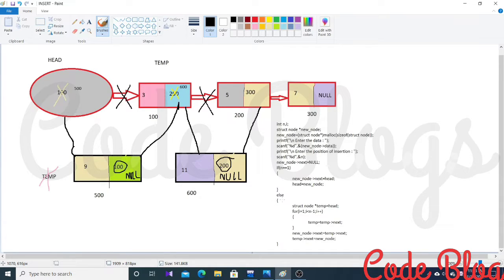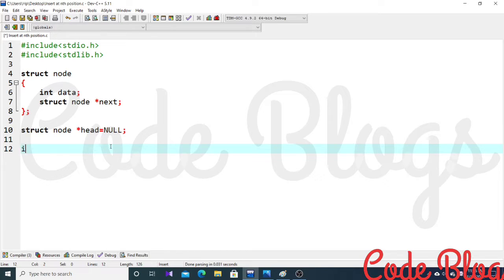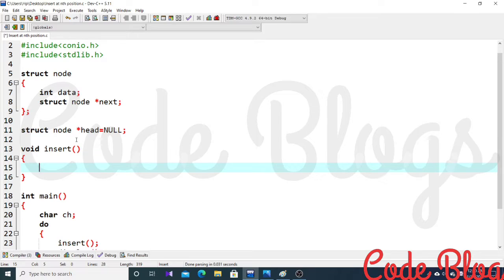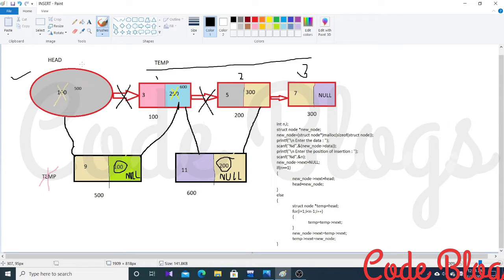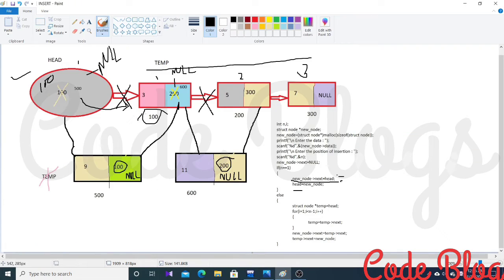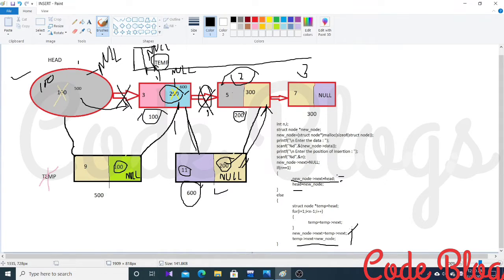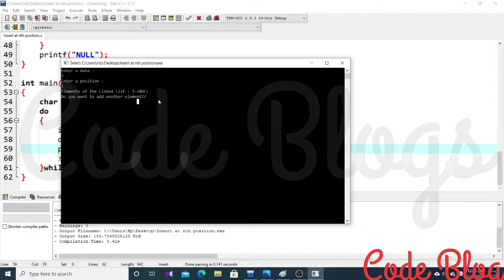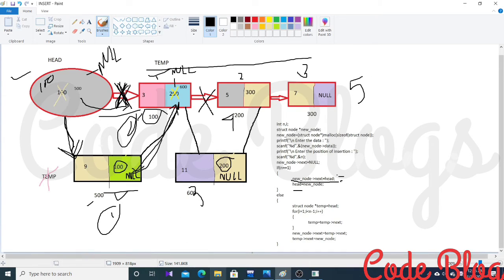What is linked list?? || Insert a data at Nth position in a Linked list || at beginning middle last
Or search @CodeBolgss

Insert an element at Nth position in an array || Insert an element at any position in an array || How to insert an element at any position in an array

How to Create and Declare and Initialize an array

Virtusa NeuralHack 2021 Coding Question and Solution and Explained --

All Company Hirring Update ---

Laravel  install and environment set up ---

Laravel  Create Project  --

MindTree Exam Pattern and Coding Questions and Answers